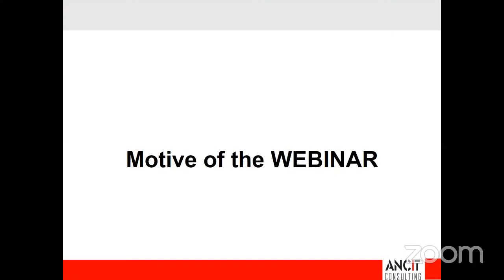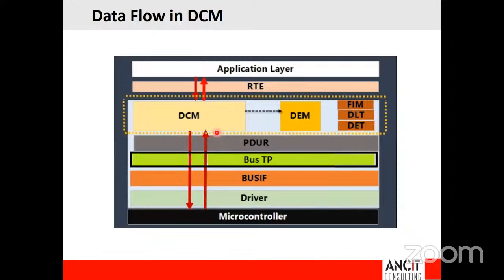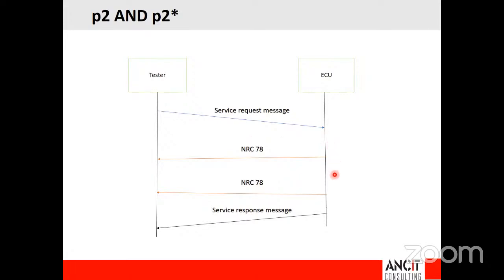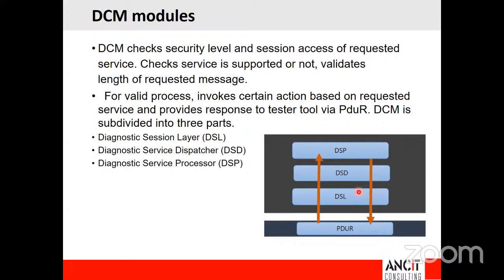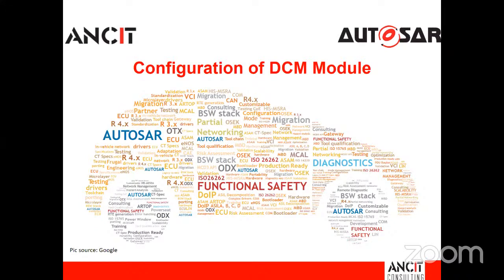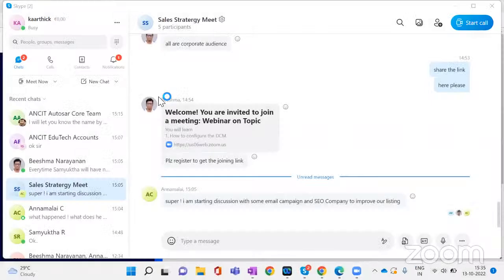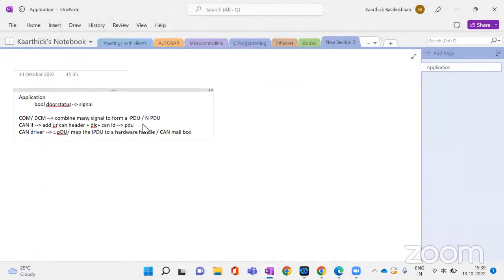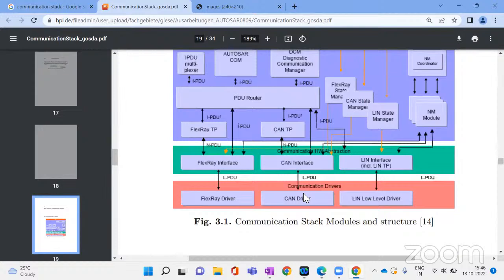Webinar on Topic "Diagnostic Communication Manager"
You will learn:

1. How to configure the DCM
2. How to implement Read data by Identifier service in DCM